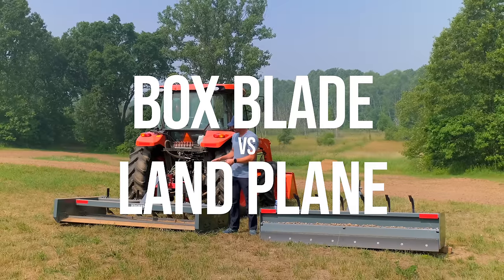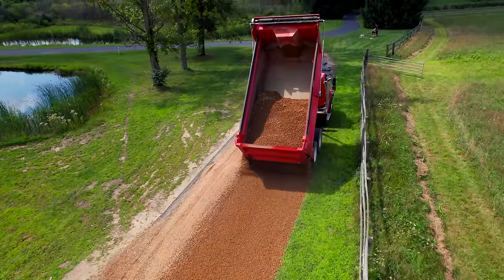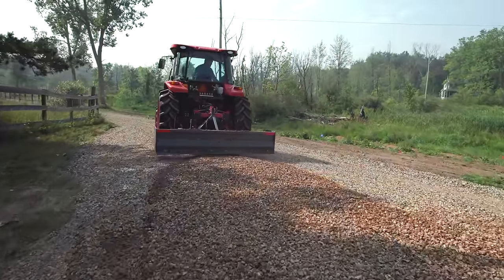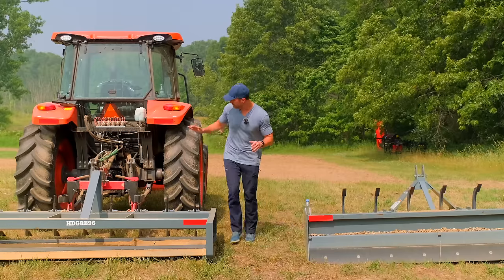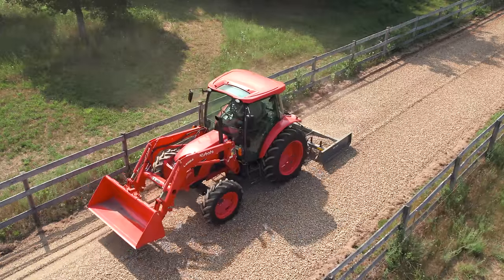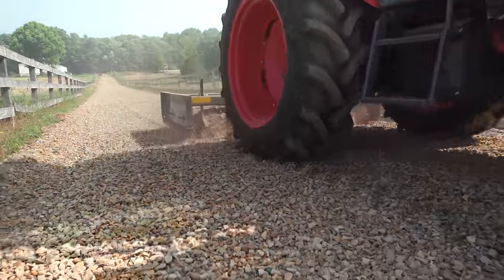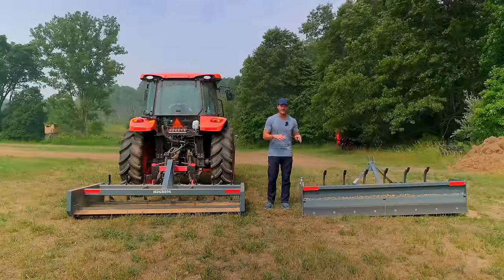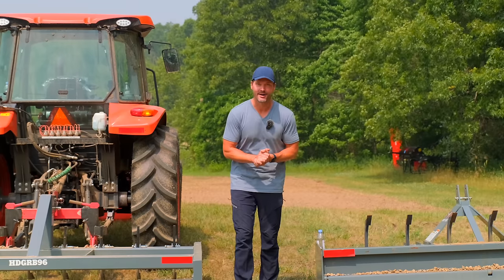LAND PLANE VS BOX BLADE: WHICH IS THE BETTER GRADING TOOL?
The age old Box Blade vs Land Plane debate.

We're installing the latest section of our gravel drive and that means we're looking to our Dirt Dog Box Blade and Dirt Dog Land Plane to grade out the gravel. These two attachments aren't hugely different in form, but the differences amount to enough that you just might want to think about it a minute before you make a purchase. We'll compare the two and show you both in action in today's video.